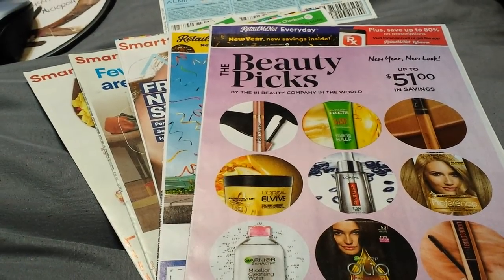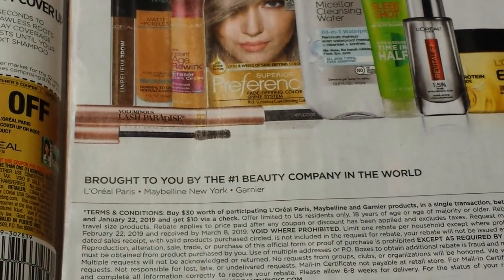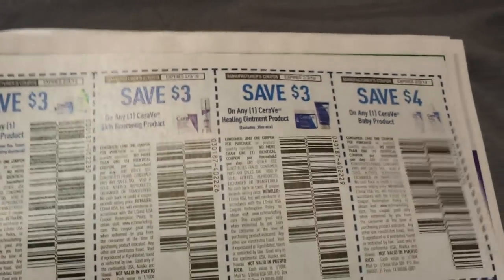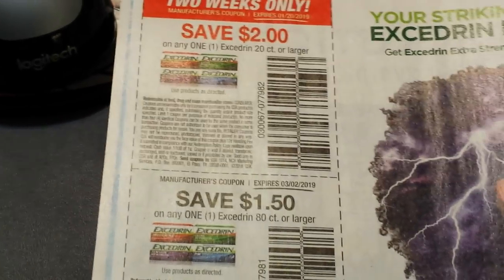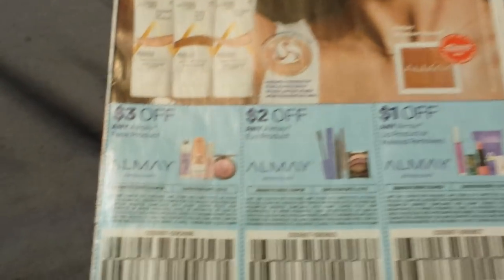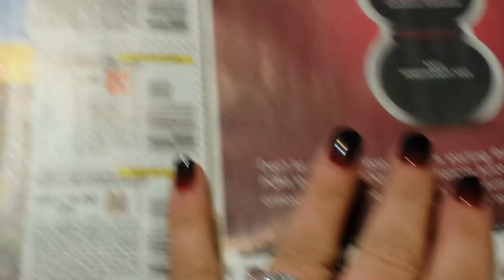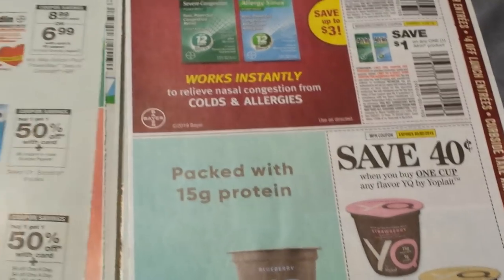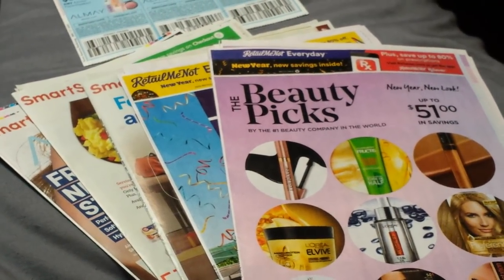Early Coupon Preview What coupons did I get? 5 Inserts 1/6/2019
Thank You Please See Below…

**NEW APP!! FETCH REWARDS! JOIN & GET 2,000 POINTS=$2 USING